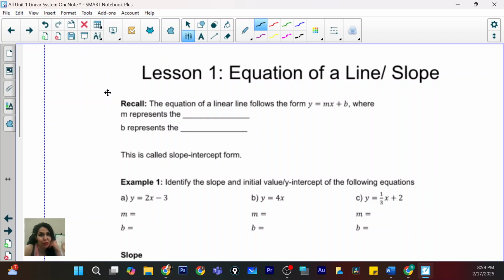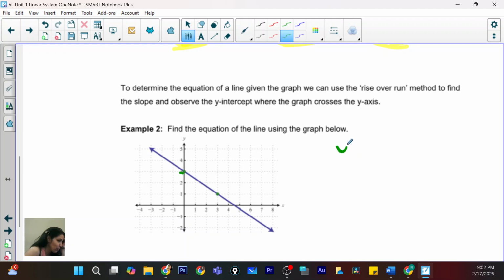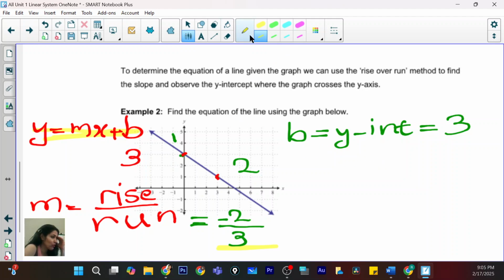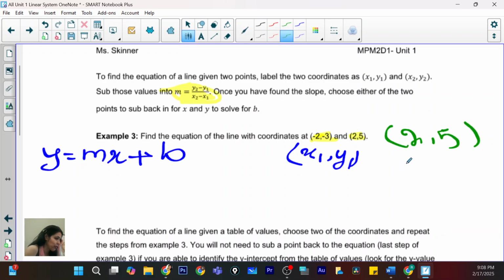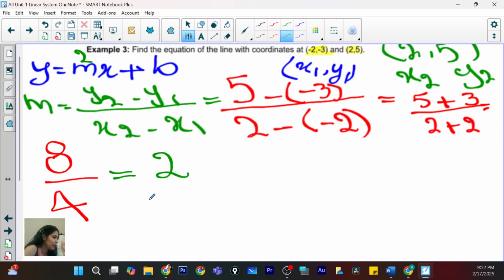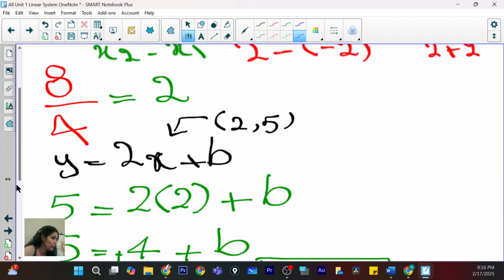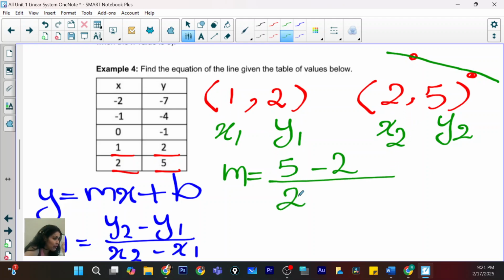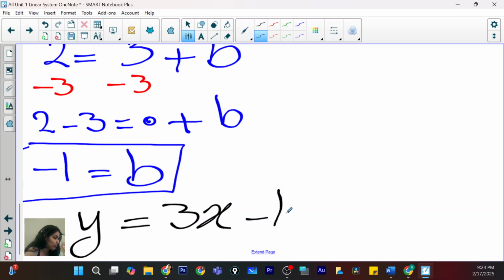U1L1 Equation of a Line G 10 Math Academic by Roya Tavangar